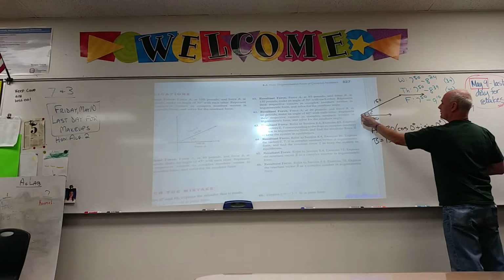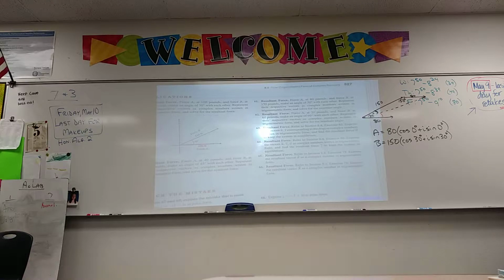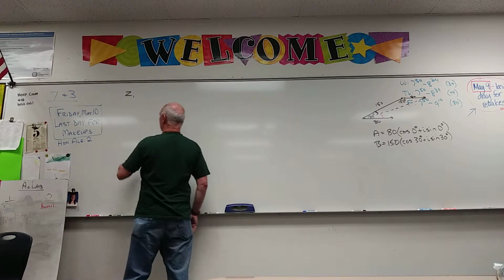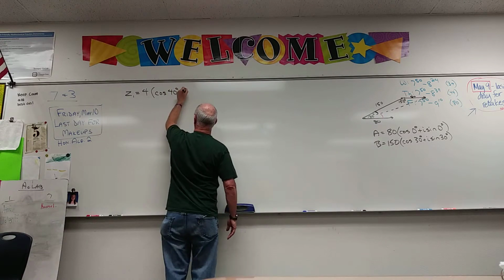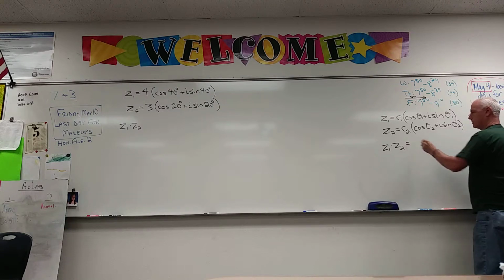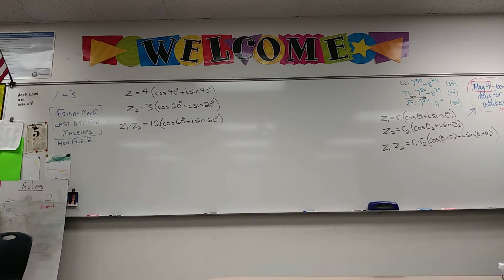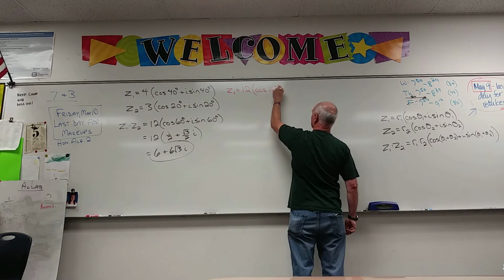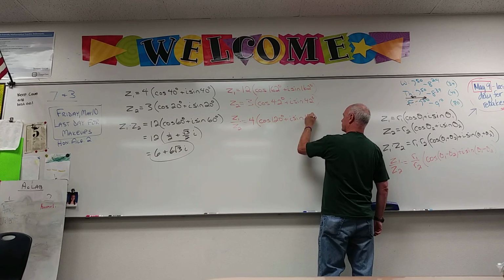8.7a Part One (05.09.19)